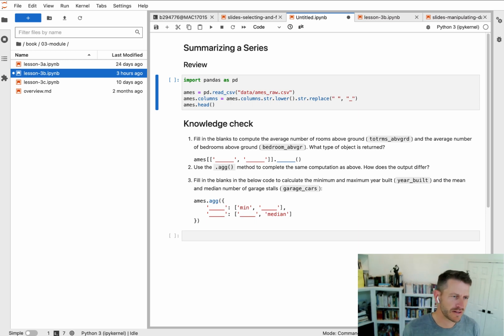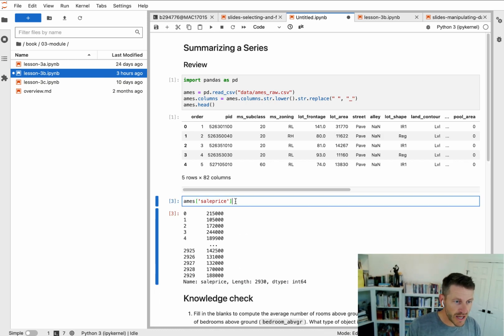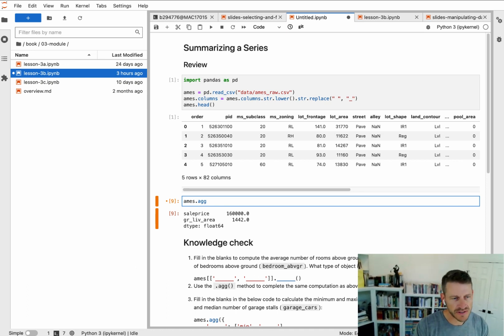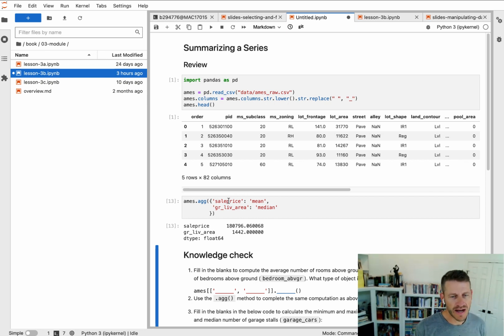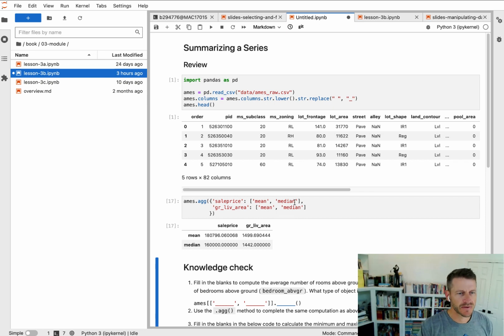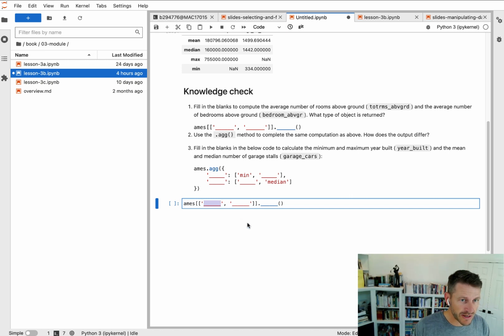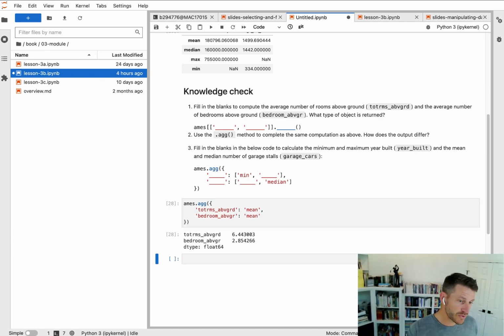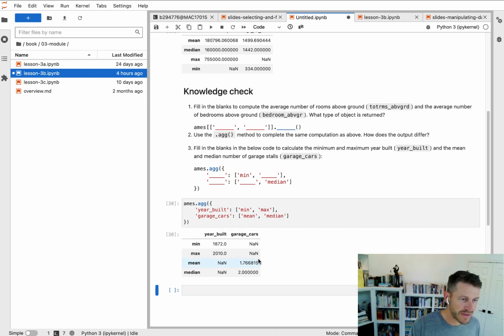The .agg() Method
This video accompanies the Aggregation Method section in Lesson 3c of the online textbook